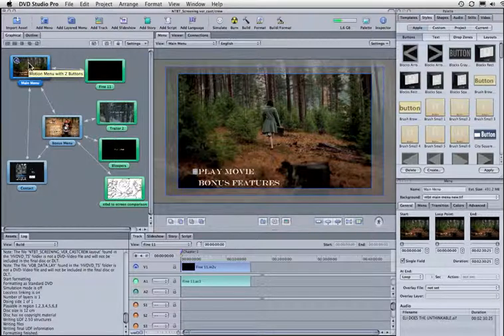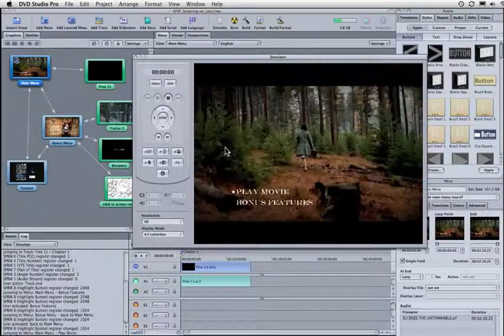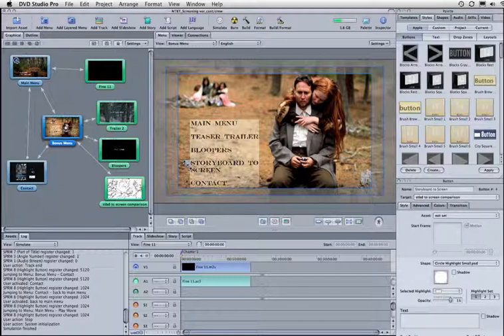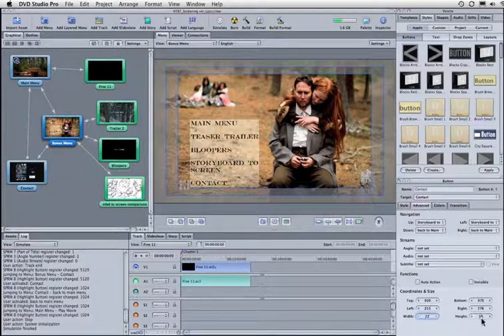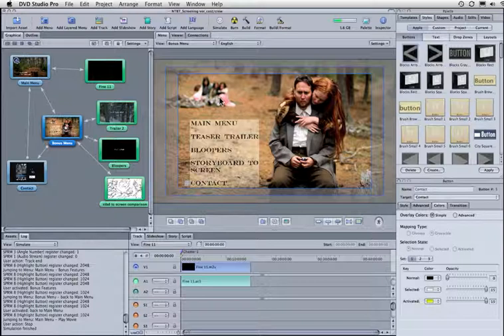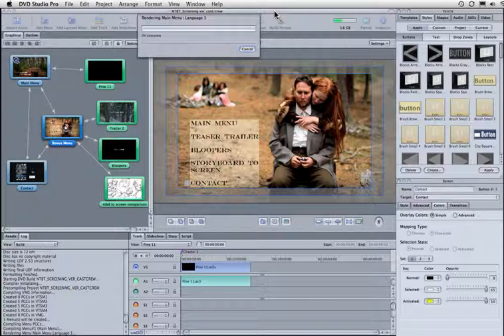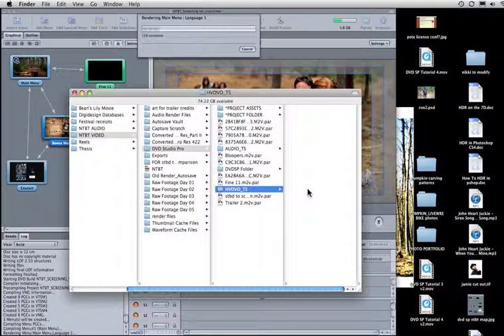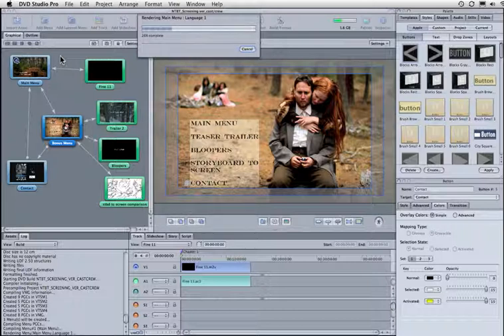DVD SP Tutorial 5.mov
Finishing touches, testing, and burning